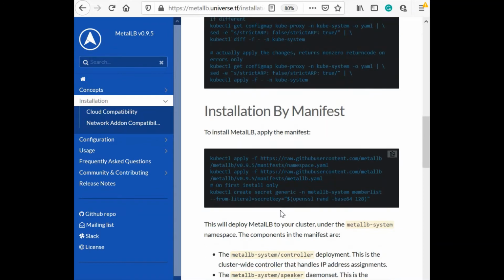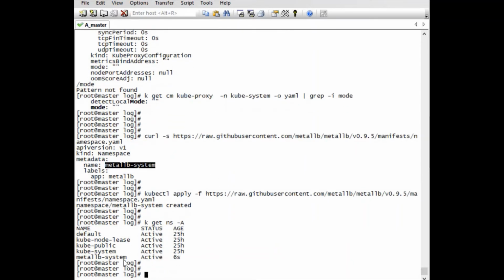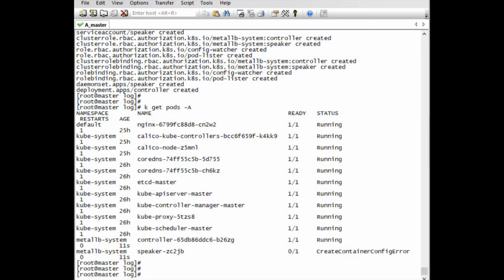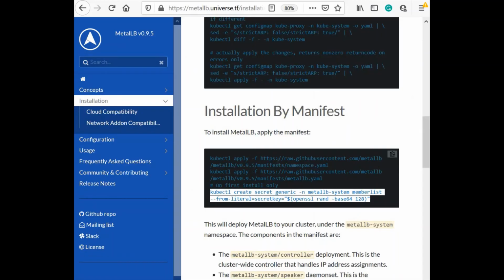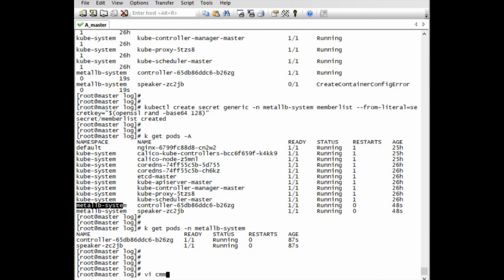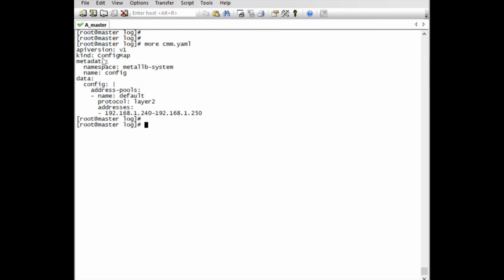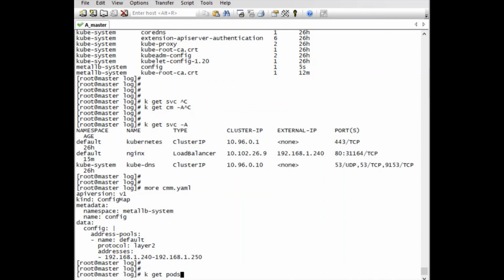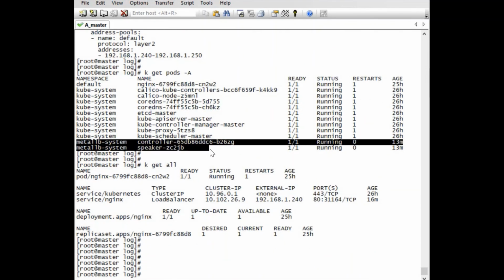Metallb installation in Kubernetes cluster, practical DEMO!!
Hello everyone,
In this video i will tell you how to allocate external IP to Kubernetes load balancer service, how to install metallb in cluster.

So no more pending load balancer service!!